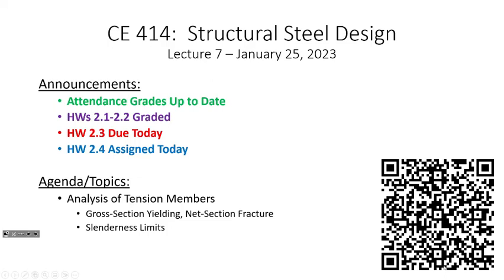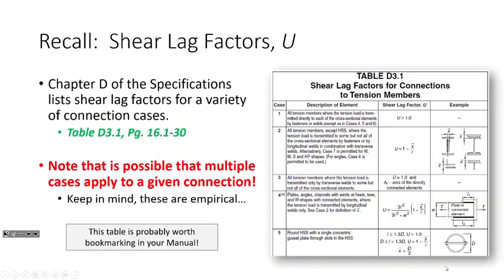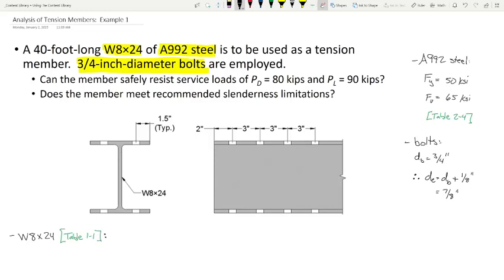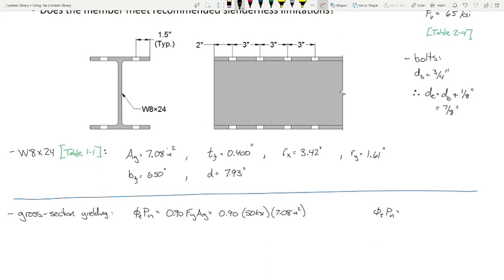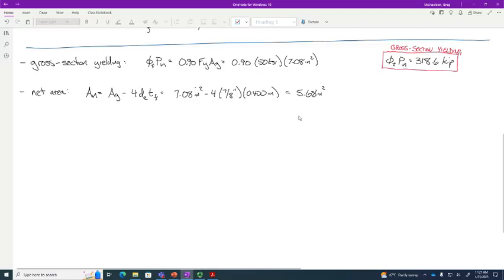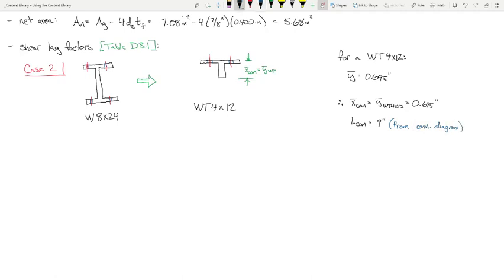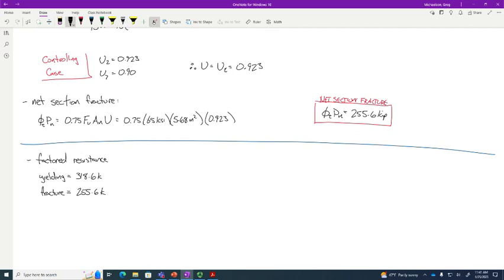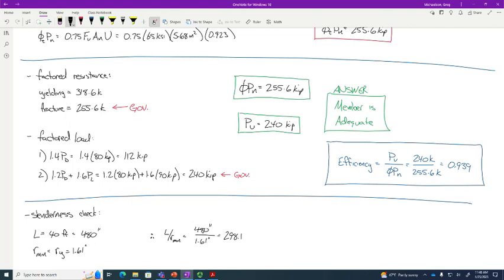CE 414 Lecture 07: Analysis of Tension Members I (2023.01.25)